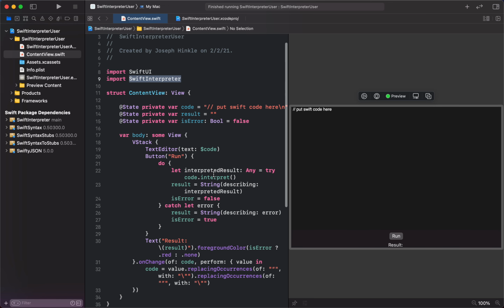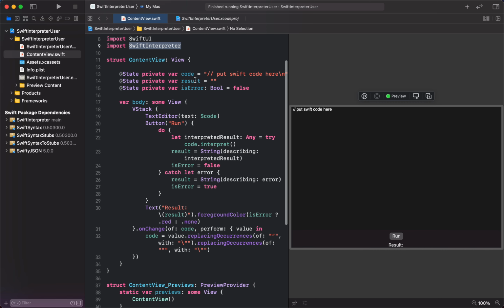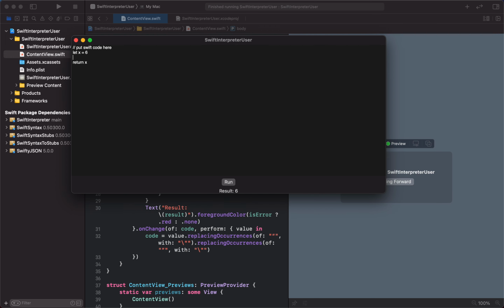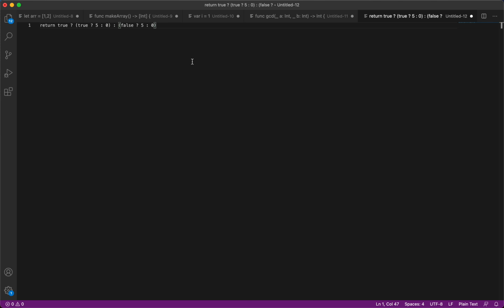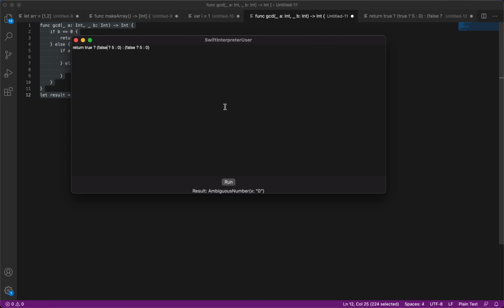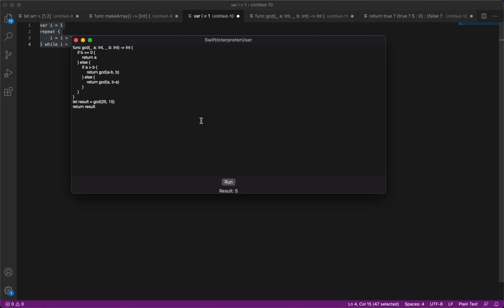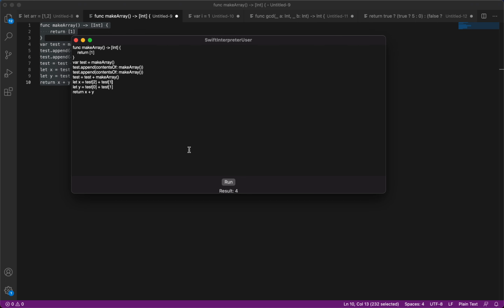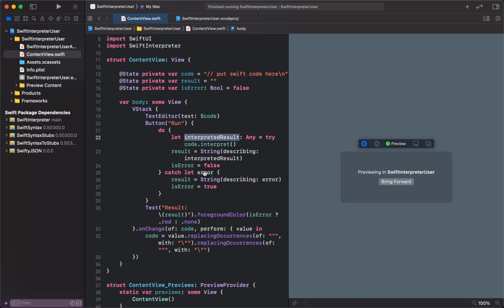Swift Interpreter Demo